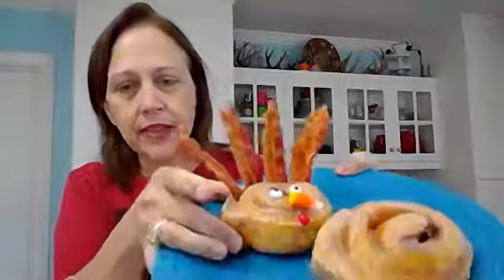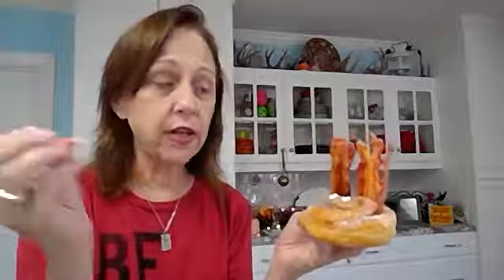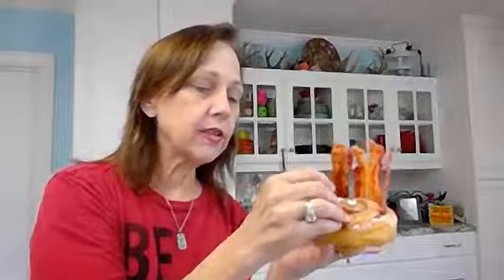Thanksgiving Breakfast Ideas - Turkey Cinnamon Rolls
Your family will love these Turkey Cinnamon Rolls ... a fun Thanksgiving Breakfast Idea.